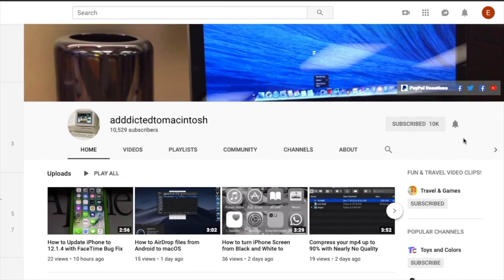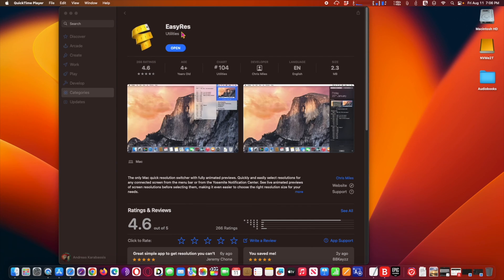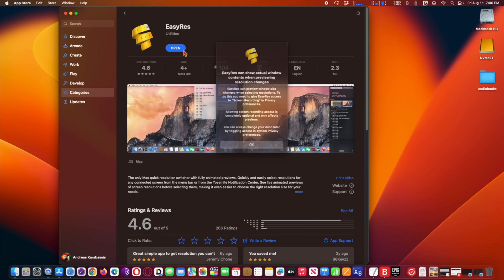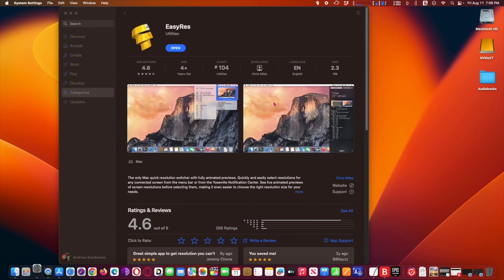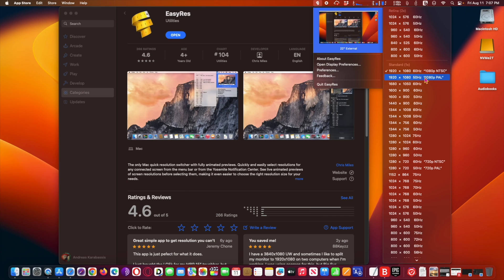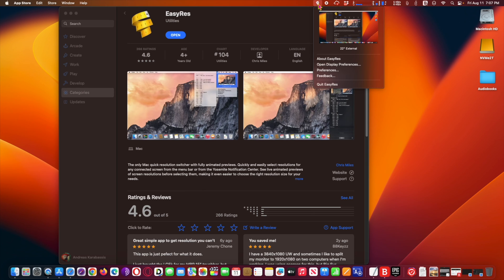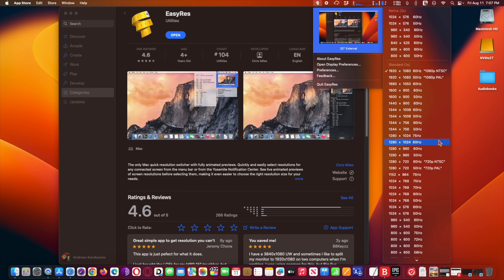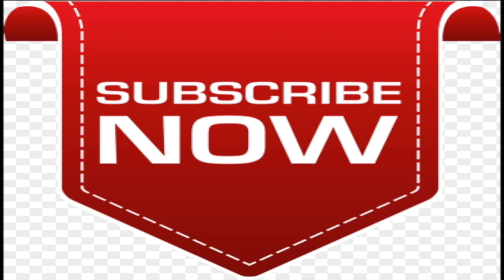EasyRes Free on App Store Quick Resolution Switcher